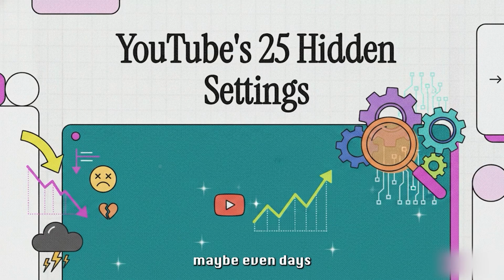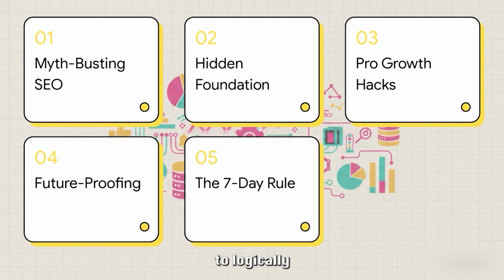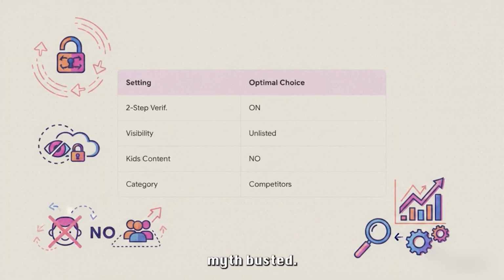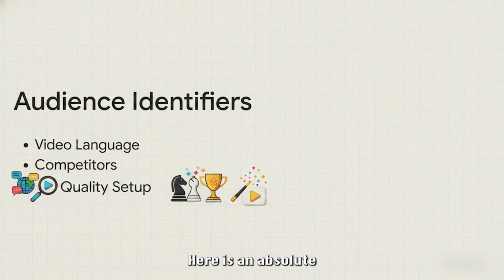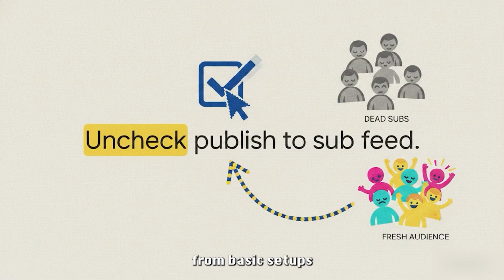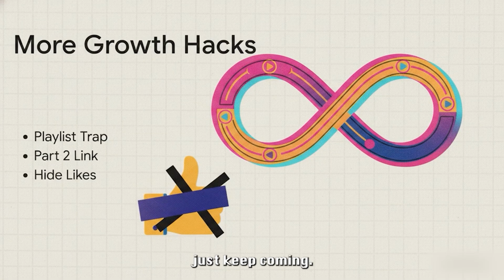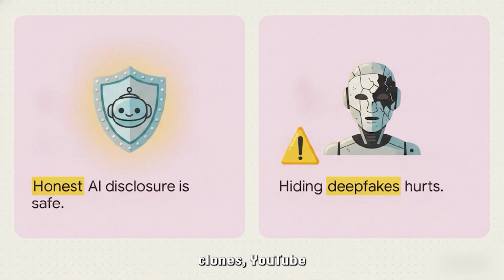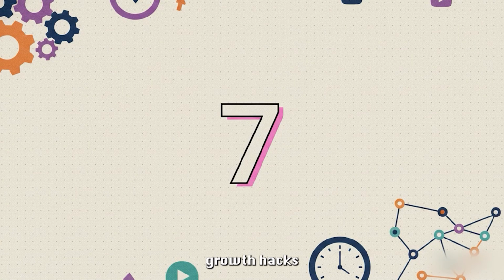20+5 youtube settings killing your channel right now! (with Proof)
25 Hidden YouTube Settings You Must Turn ON in 2026!

If you are struggling to get views even after you create a channel and upload video after video, the biggest reason could be your hidden YouTube settings. In this complete masterclass, I will show you the 25 most important YouTube settings you must turn ON right now to grow your channel fast.

Whenever you create a channel, configuring the right YouTube settings is the most crucial step before you even think to upload video content. Many new creators simply create a channel, immediately upload video, and completely ignore their advanced YouTube settings. But if you want the YouTube algorithm to understand your content and push it to the right audience, fixing your YouTube settings is extremely important.

I will guide you step-by-step on how to master your YouTube settings properly. So, make sure to apply these exact YouTube settings right after you create a channel and always verify them before you upload video. Watch the full masterclass to unlock the hidden YouTube settings that actually make a difference and stop your channel from dying!